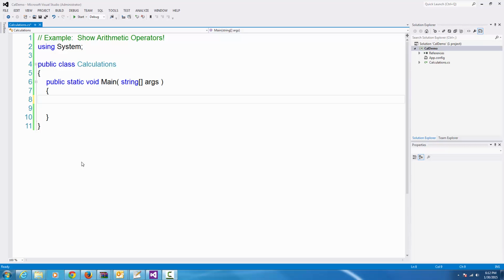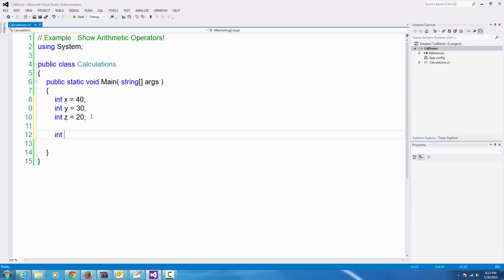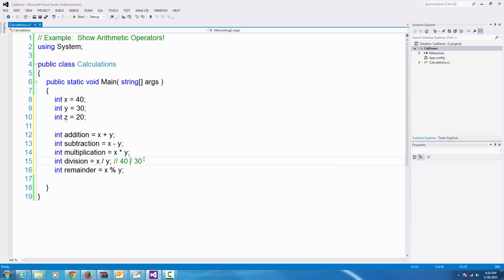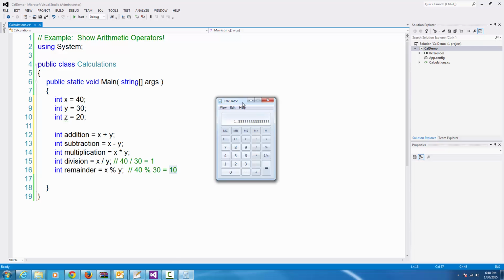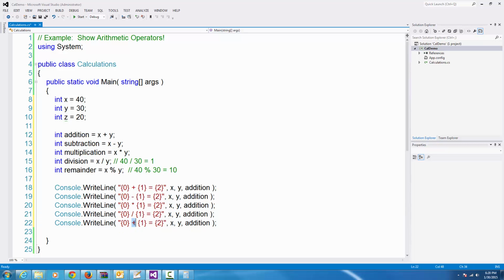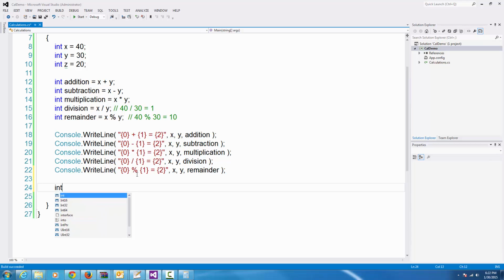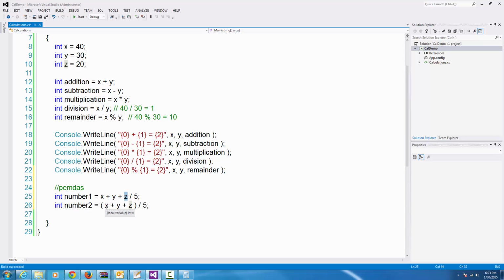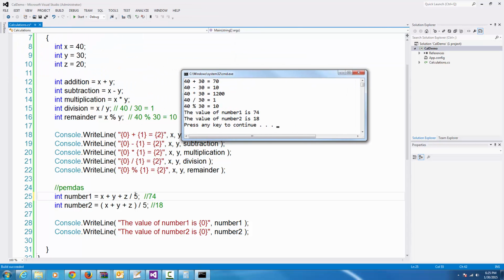Using Arithmetic Operators and Parenthesis in C#